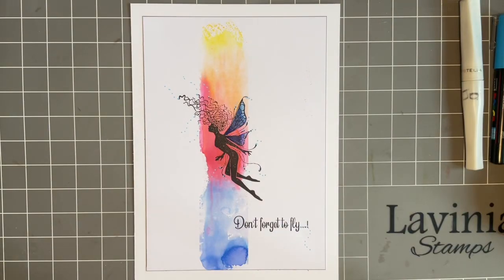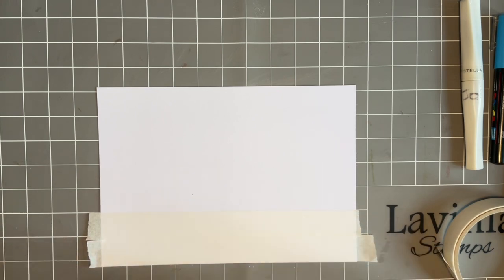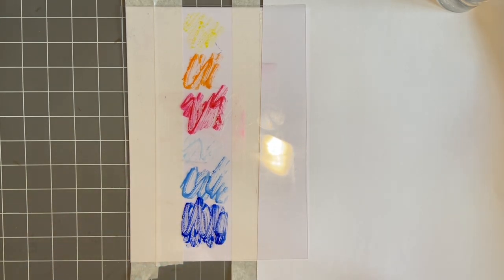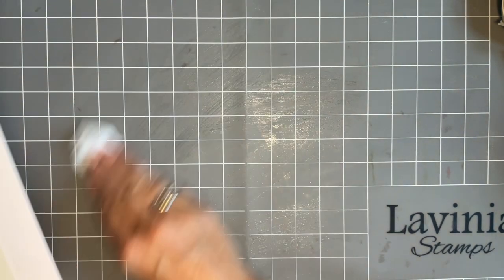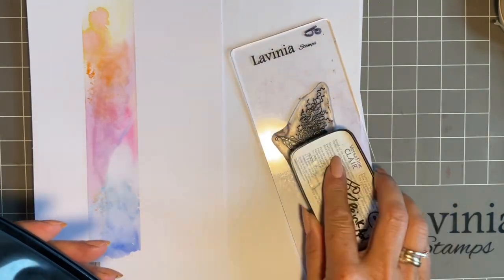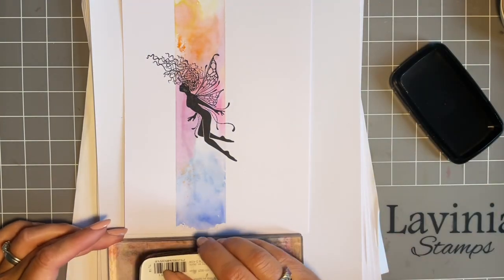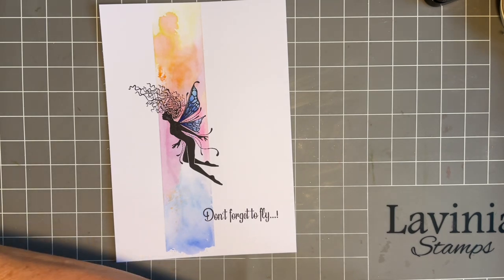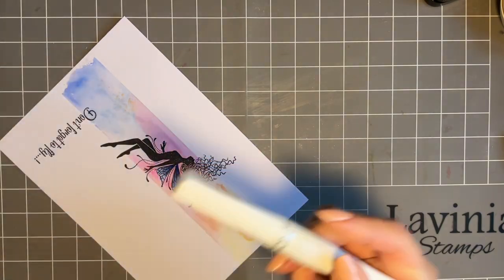Colourful Celeste by Jo Rice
Colourful Celeste
Hi everyone, Jo here again. Thanks so much for popping in today.
  I have a lovely, fun technique to share with you. If Mr MoJo has gone on his holidays it may just entice him back again. I am going to create a colourful panel using some Zig Clean Color pens, acetate and a few spritzes of water. Once dry I will stamp our fabulous Celeste , add the sentiment and some colour.
  Our finishing touches will then be added using the Wink of Stella pen and a light blue posca pen.
I do hope you enjoy this and I can’t wait to see what you create…

Hugs
Jo xx

Products used

Clean Color pens used

050-Yellow
070-Orange
024-Wine Red
036-Light Blue
037-Cornflower Blue
030-Blue